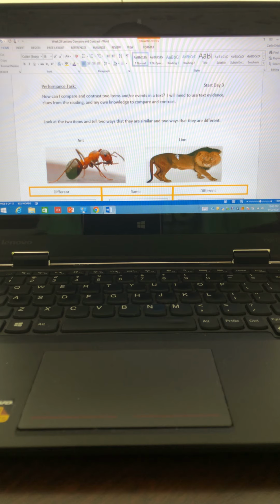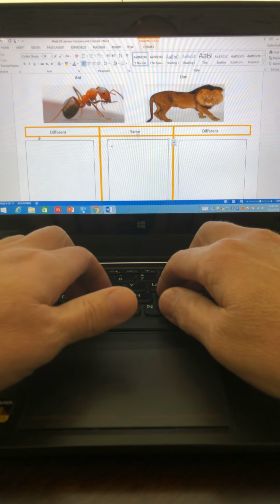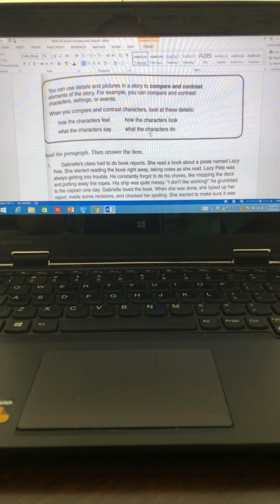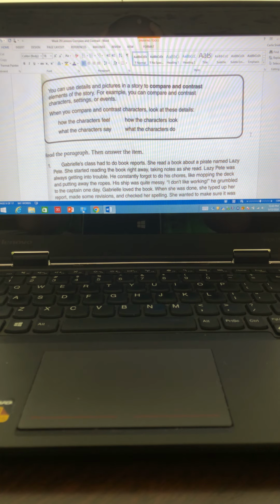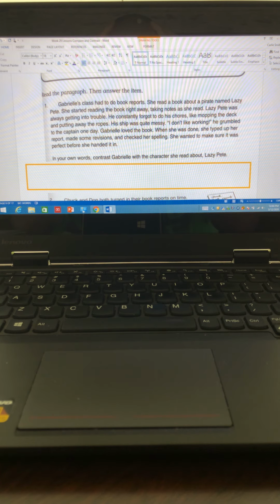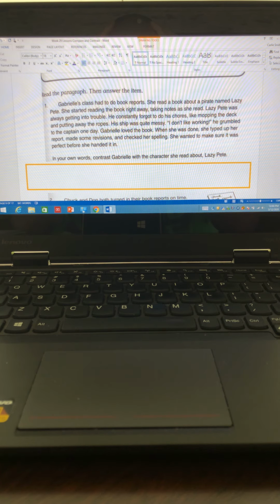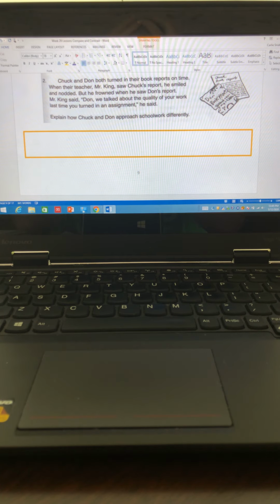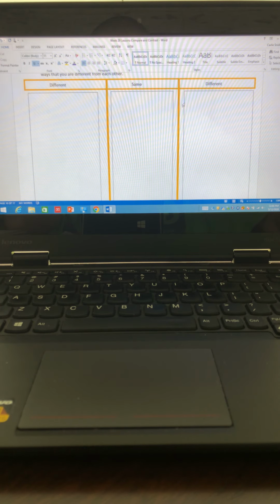May 13, 2020 Week 8 Day 3 eLearning